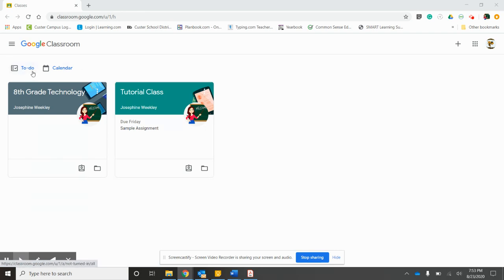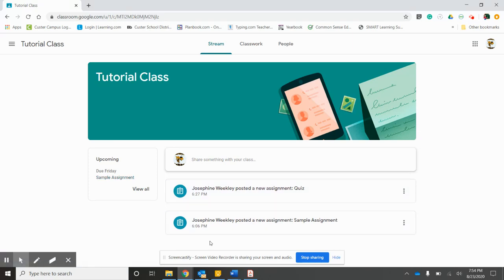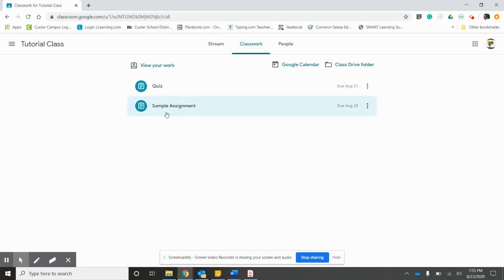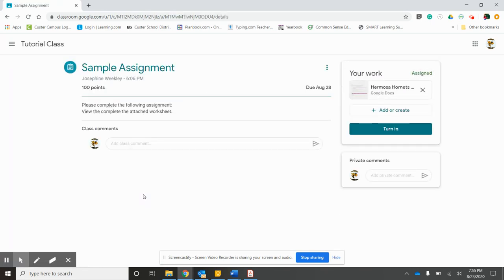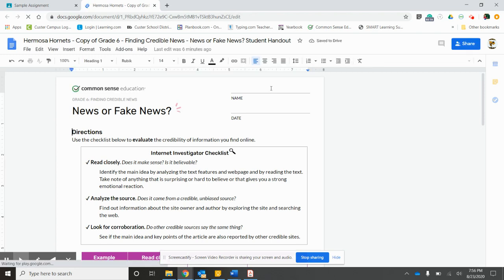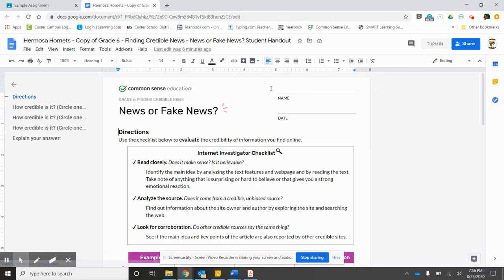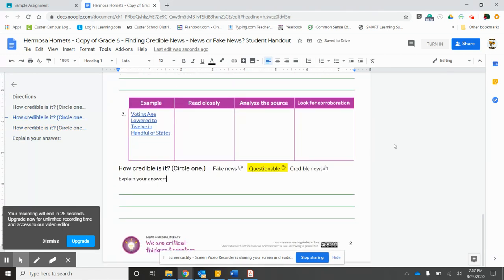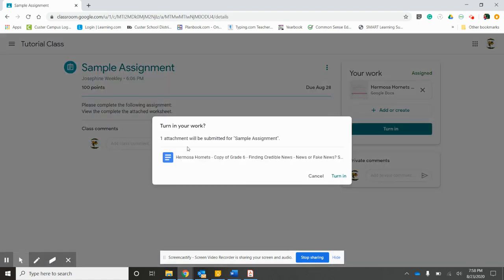Google Classroom: Completing an Assignment